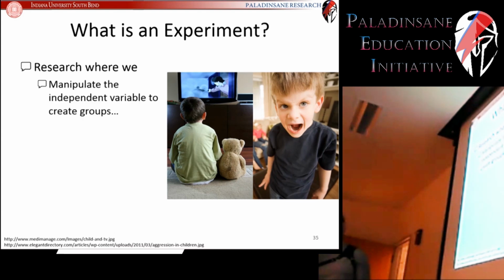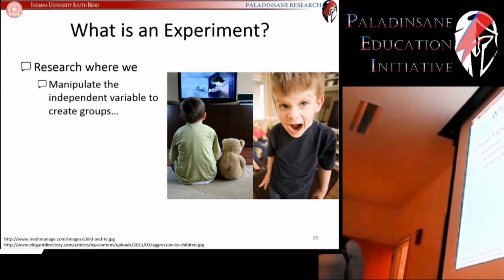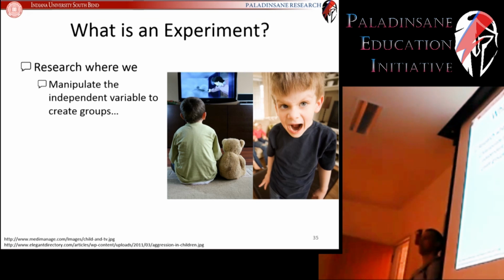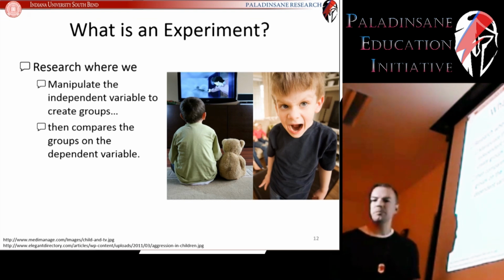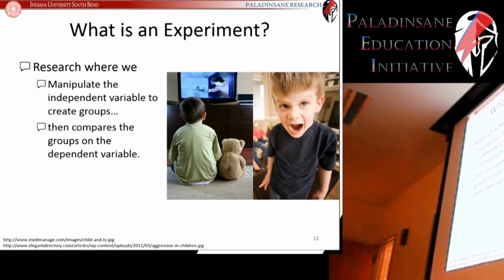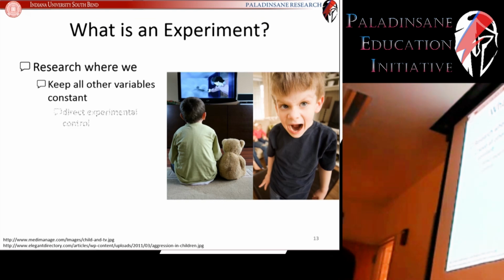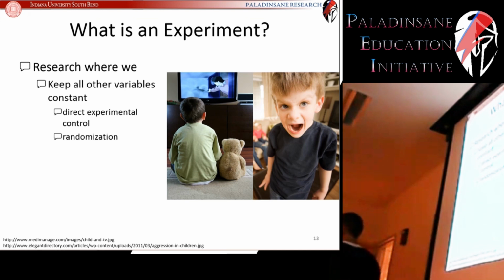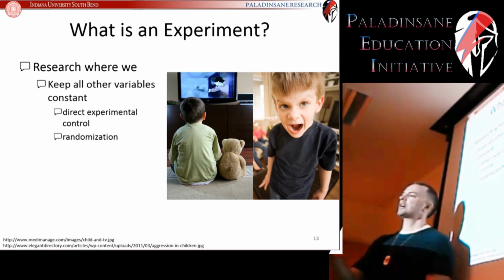Methods 17 - What is an Experiment?